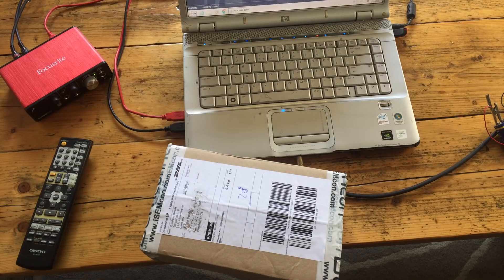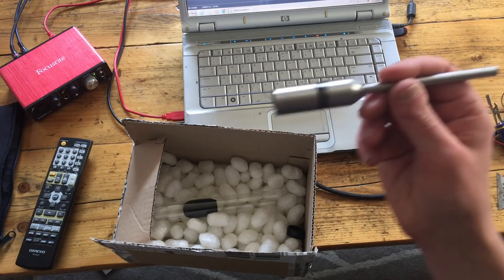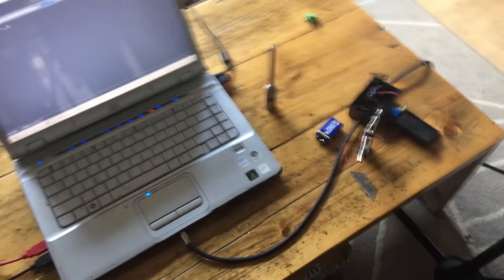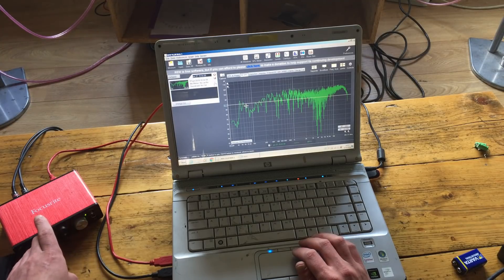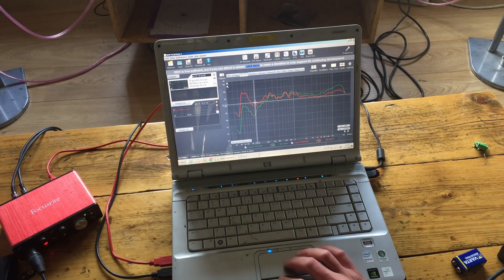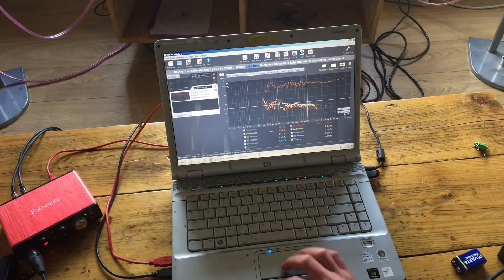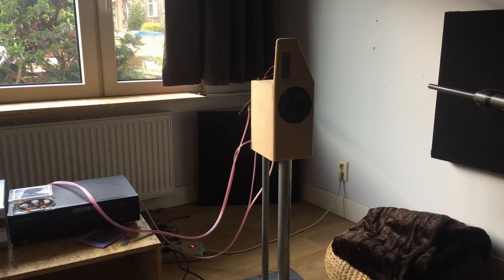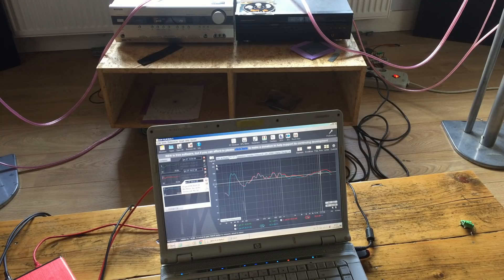I got my measuring mic back ! lets see how it compares to a WM 61A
Well i got my IsemCon mic back from repairs. lets compare it to what i did by ear and with the WM-61A diy mic (capsule from panasonic)

lets eee wich one is better and if i completely failed doing these monitors by ear.